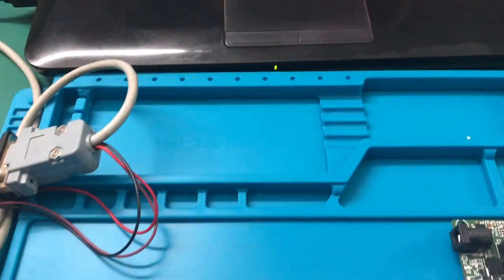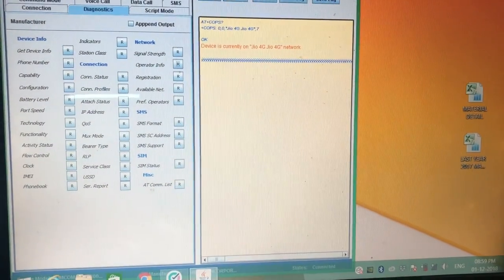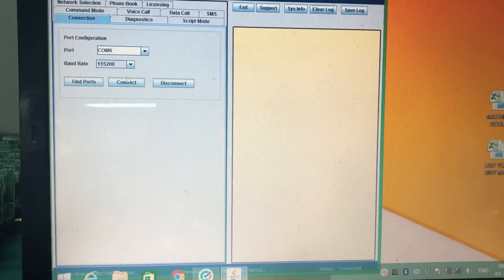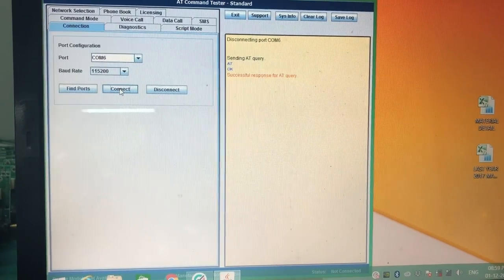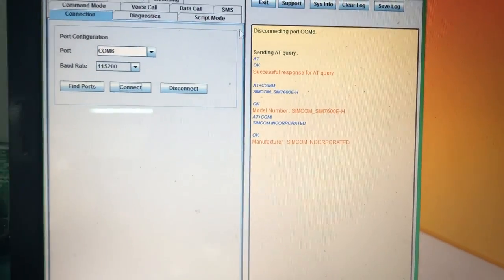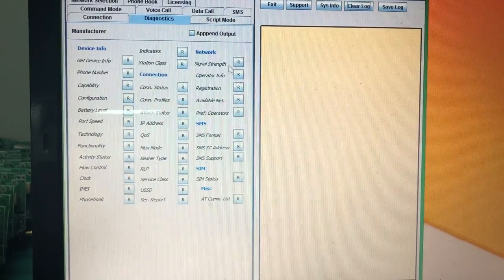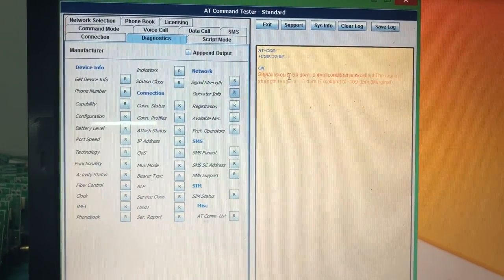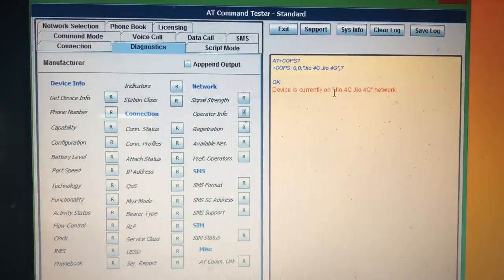SIM7600E - H LTE Modem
LTE Modem with Nano SIM Card Holder & Micro SD Card